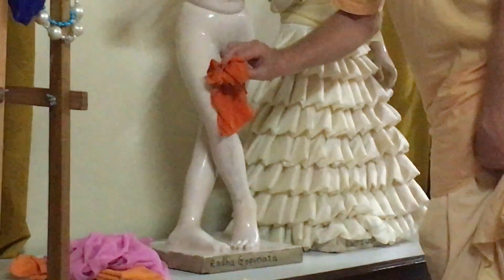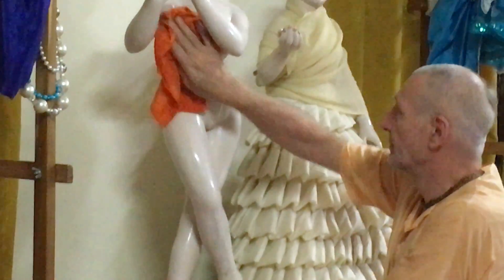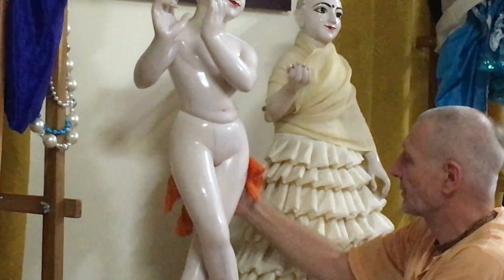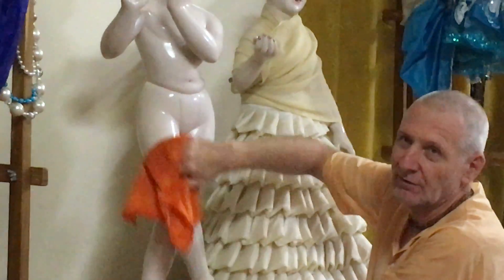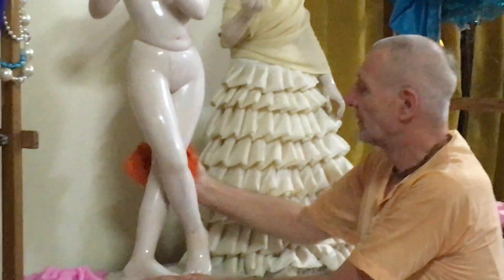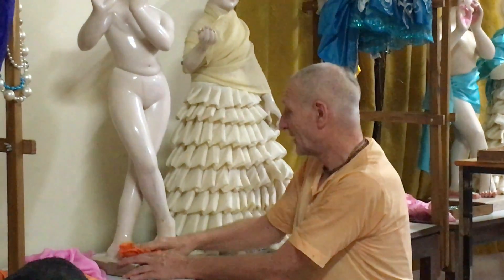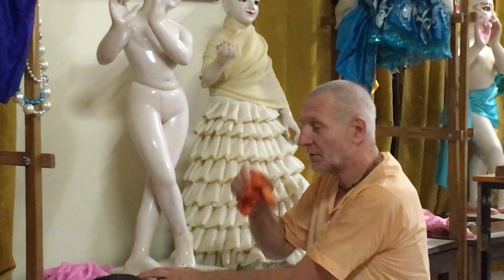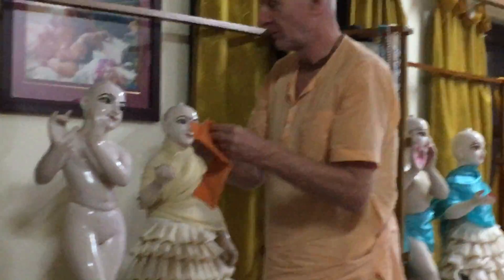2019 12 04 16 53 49